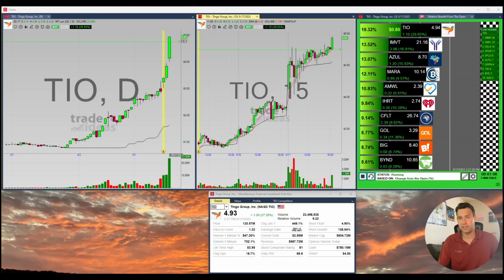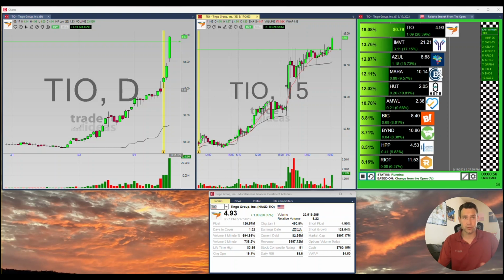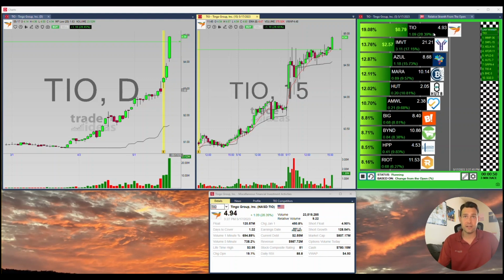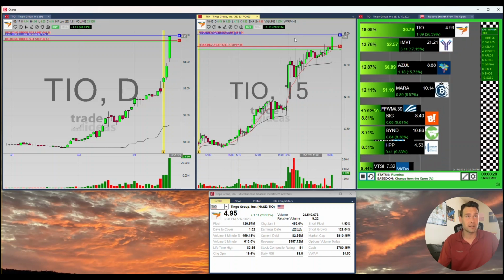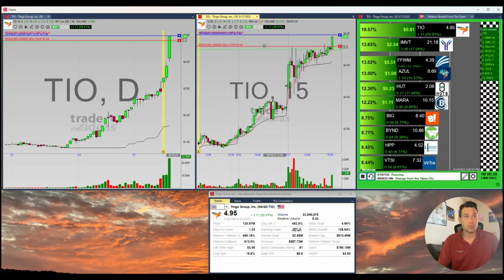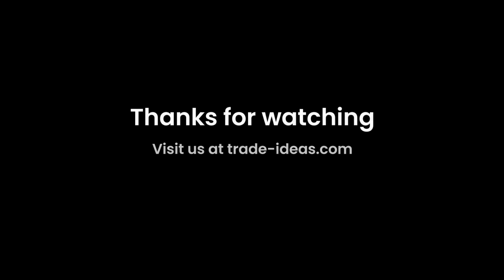Back to Basics with Chris V